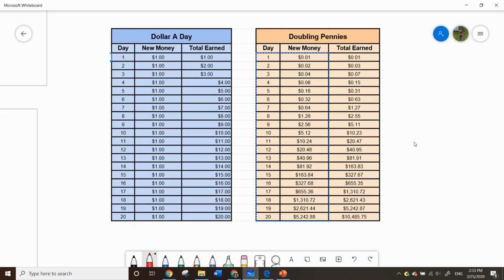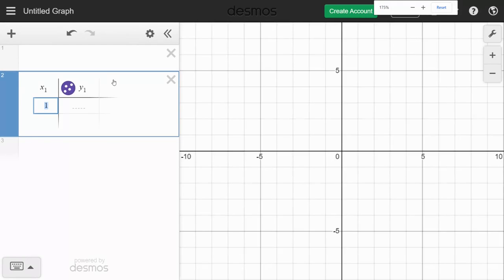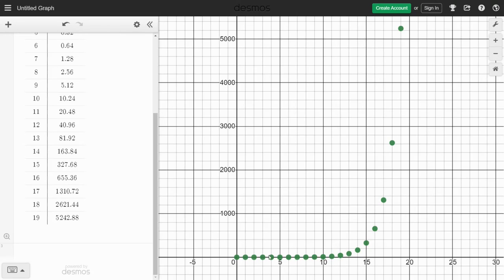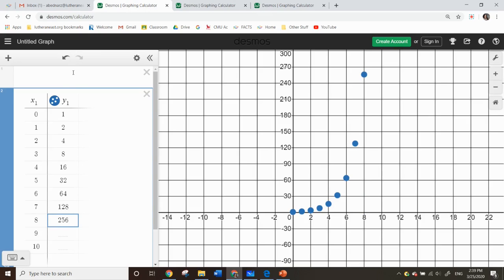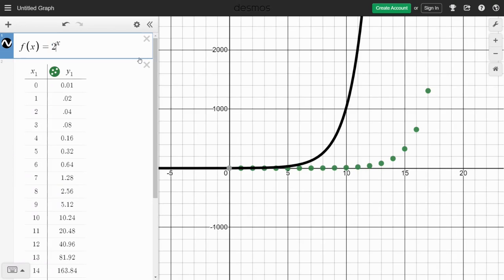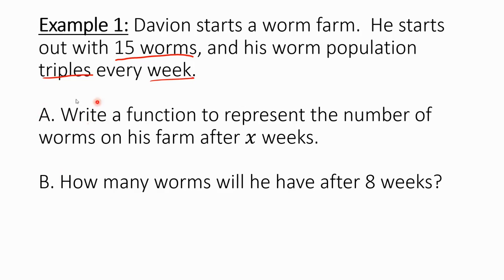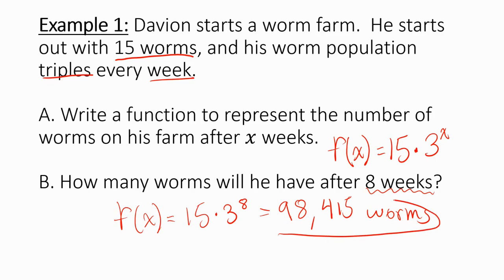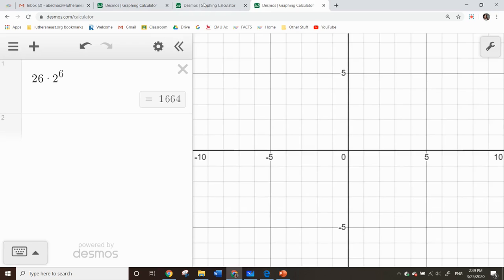Intro to Exponentials